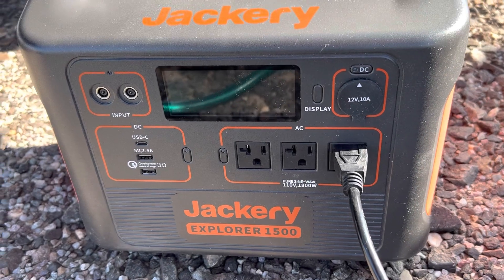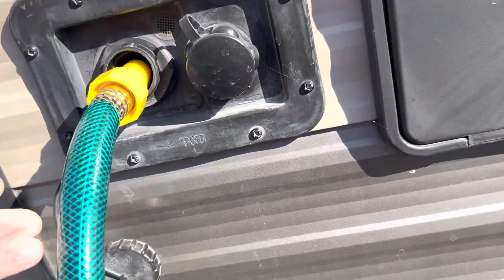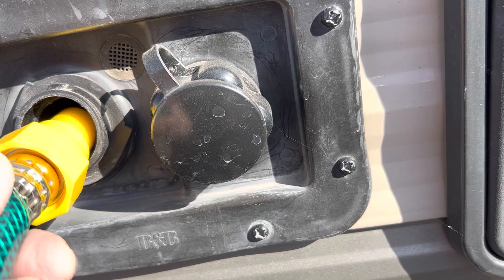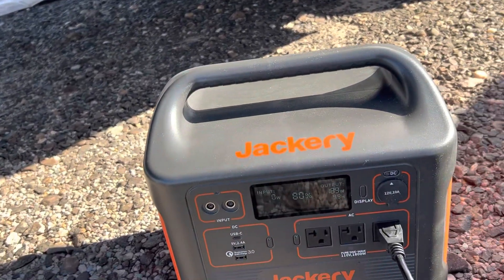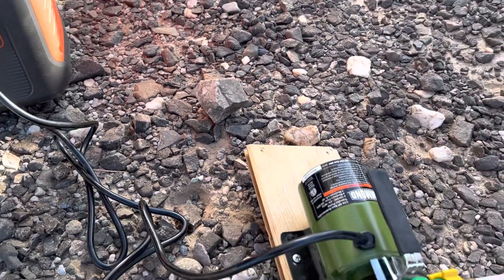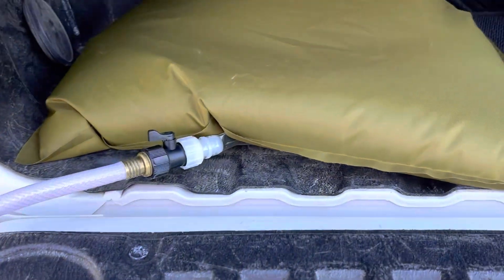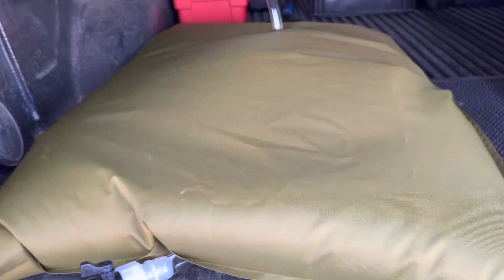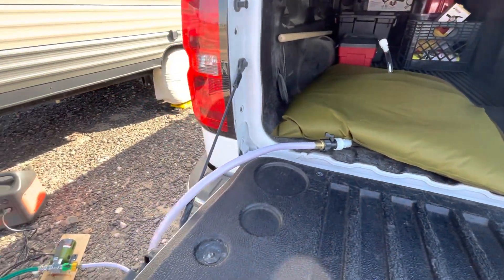How I Fill My RV Fresh Water Tank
Instead of dealing with heavy lifting of water containers, I use a 15 gallon water bladder to transfer water into my RV’s fresh water tank.  Such a convenience and actually kind of fun!